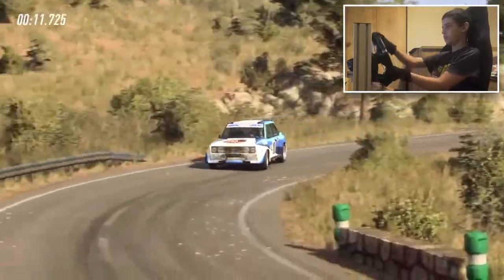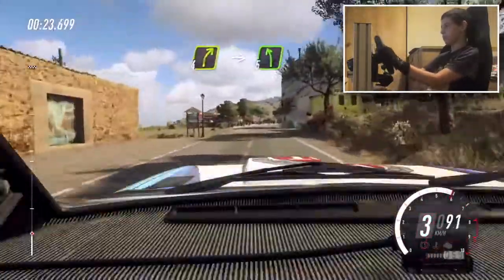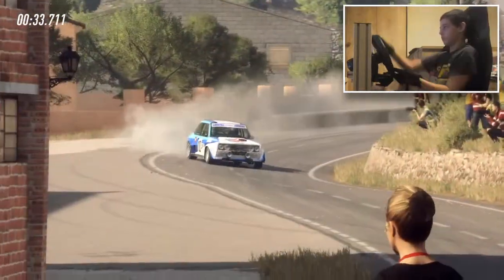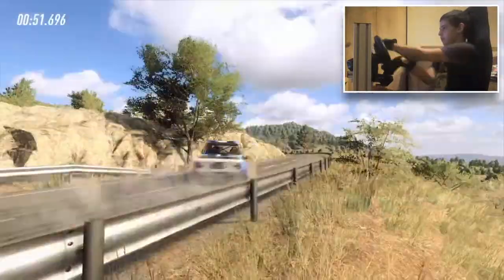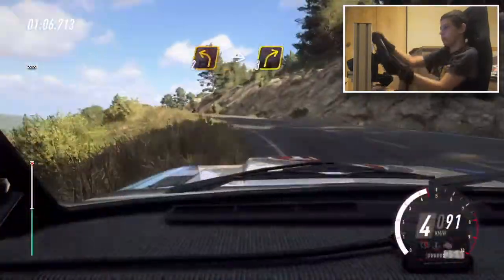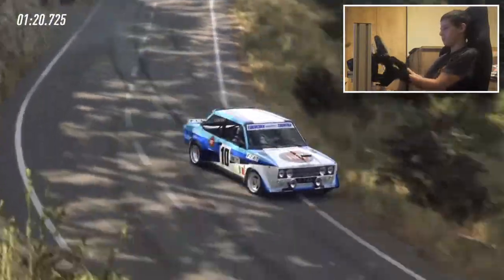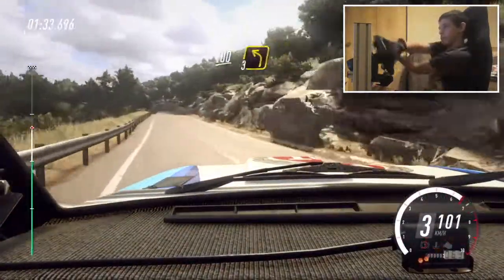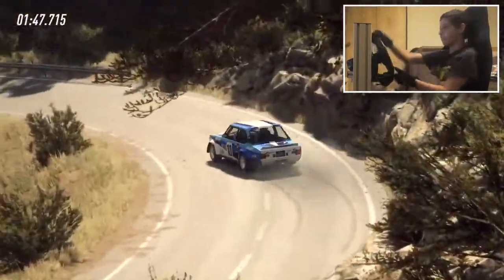13 year old driving like Paolo Diana / Fiat 131 Abarth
13 year old driving like Paolo Diana / Fiat 131 Abarth / Dirt Rally 2.0 / PS4 / Logitech G29

You have definitely watched Paolo Diana videos on Youtube. The Italian pilot drives the Fiat 131 Abarth very spectacularly and his fan base is growing. I tried to drive 131 Abarth like Paolo Diana. I hope you will like it...

Fiat 131 Abarth technical specification
Engine: 4 cyl, 1995 cc, DOHC
Power: 230 hp @ 7000 rpm
Torque: 226 Nm @ 5000 rpm
Gearbox: 5-speed manual
Weight: 980 kg

- Dirt Rally 2.0 gameplay (PS4)
- Dirt Rally 2.0 Fiat 131 Abarth
- Dirt Rally 2.0 Spain
- Play Station 4
- Logitech G29